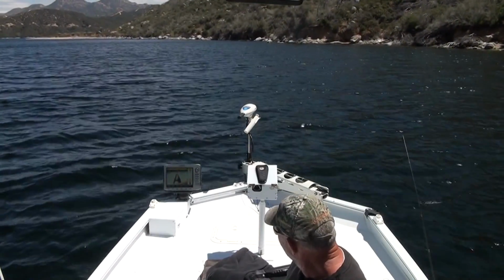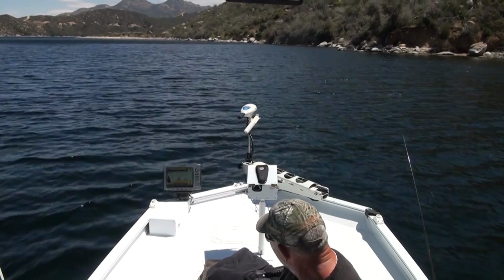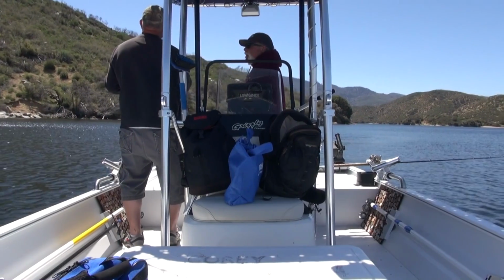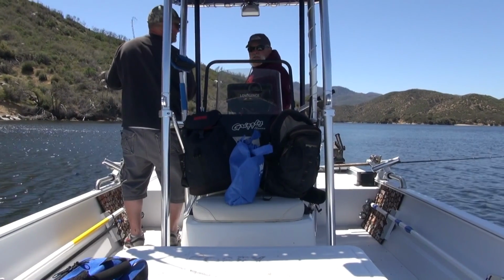Silverwood Lake Trolling for Stripers Grandpa Style The Reel Brothers Presents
Hardcore is fishing Sliverwood lake for Striped bass. The night before a good friend ,,,T/O,,,
trout only, Bob called to ask about a fish challenge they both received lately. I told him to hop aboard and lets do some Striper kill'in. That is just what they did. They got limit's of Striped Bass with three nice one's mixed in. All the Stripers were caught on 6 pound test line.